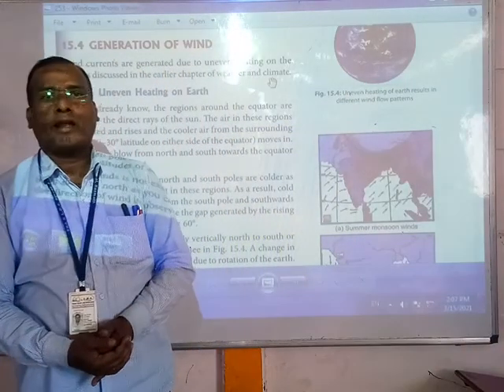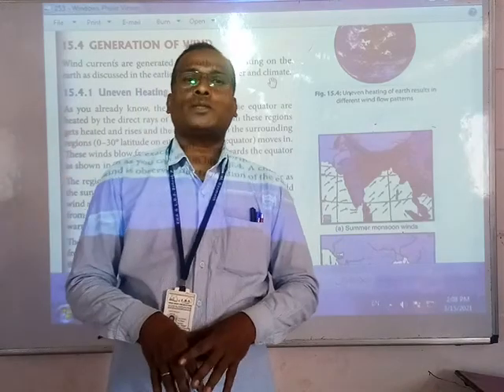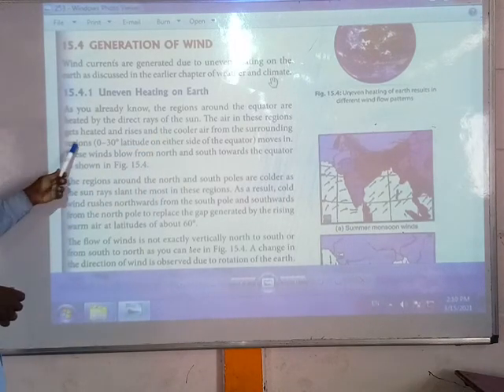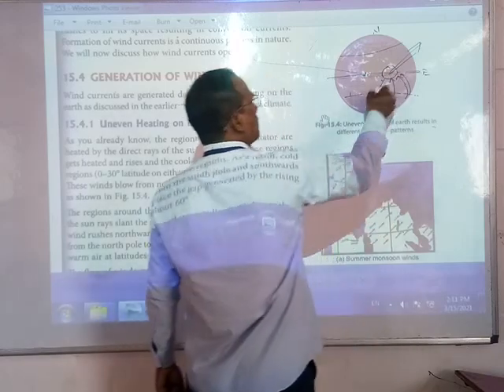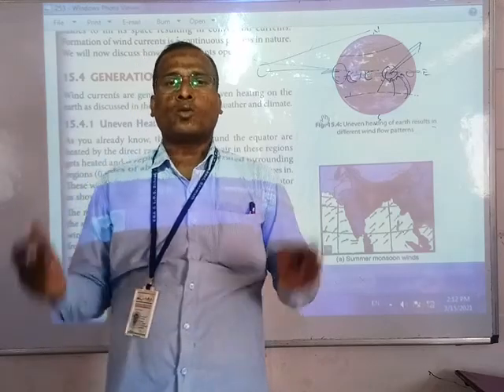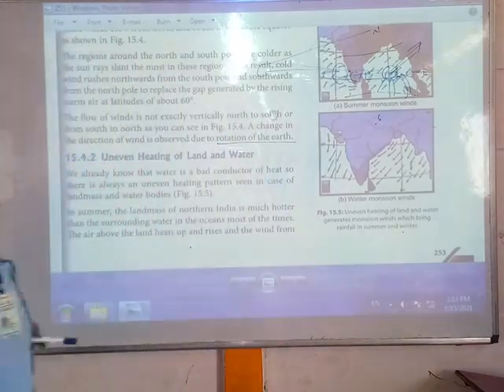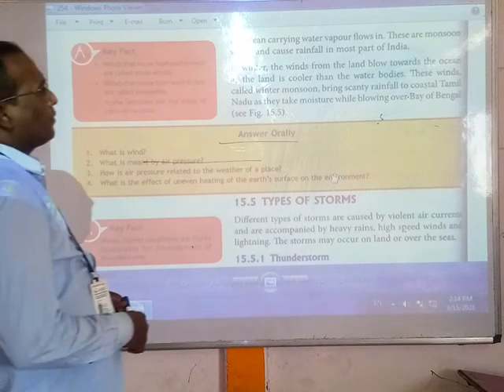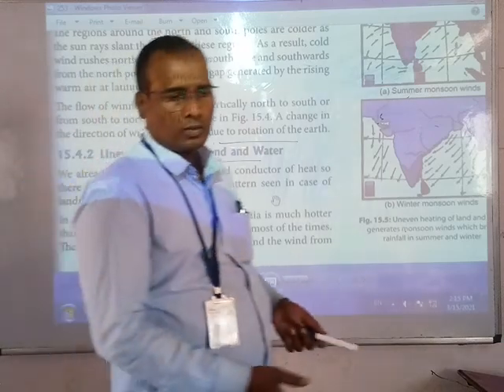L.B.S.School. Bariki sir7th science chapter-15 video-3 (part-1)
Bariki Sir
Class-VII
chapter-15
Sub-science
video-3